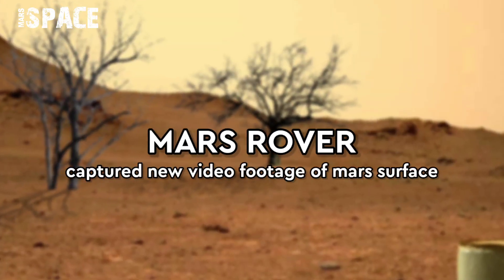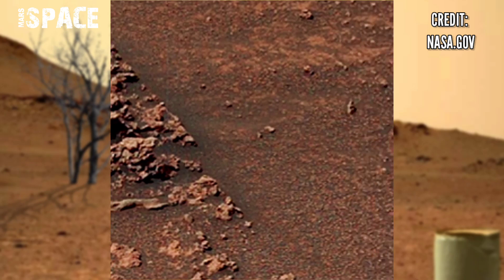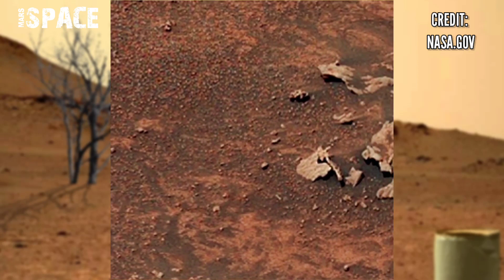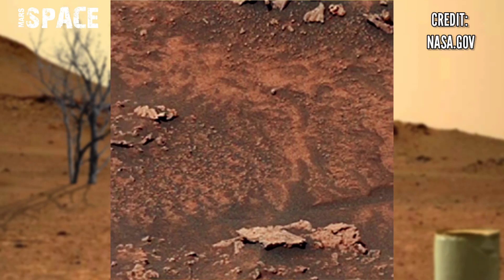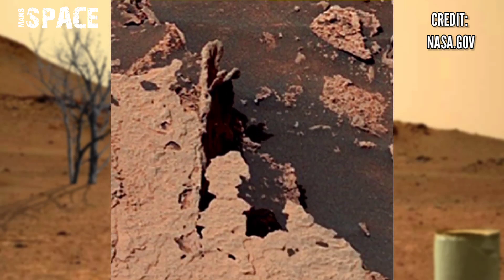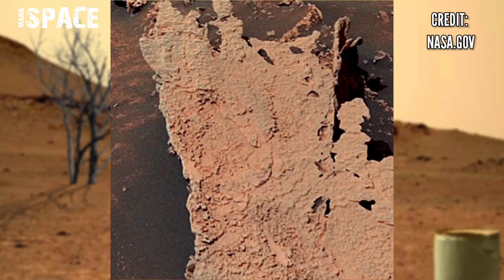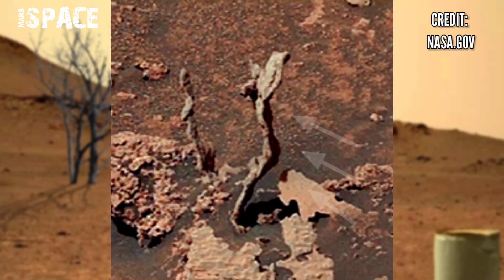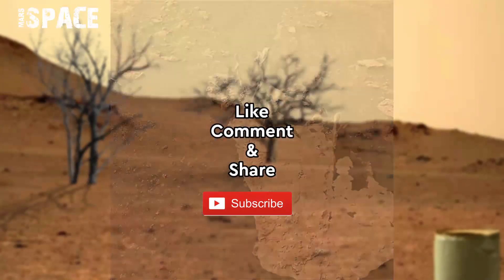Life On Mars: Mars Rover Released 4k Video Of Trees On Mars In 4K | Mars New Video:Mars Latest Video